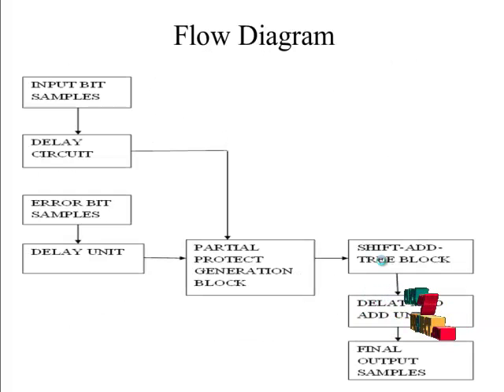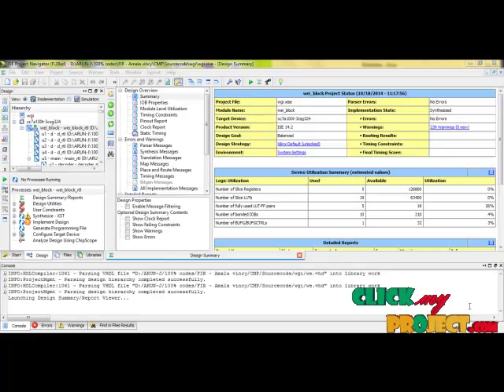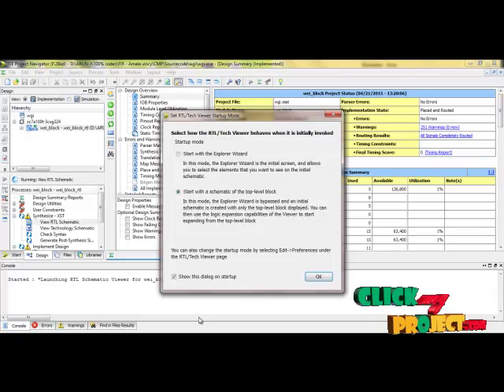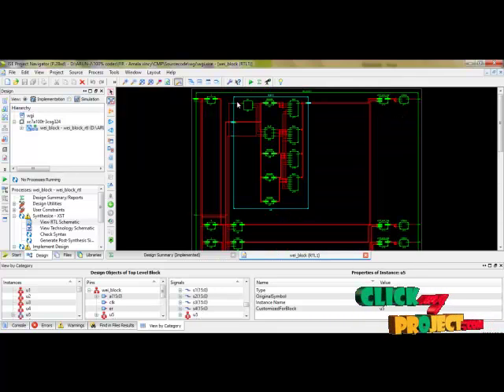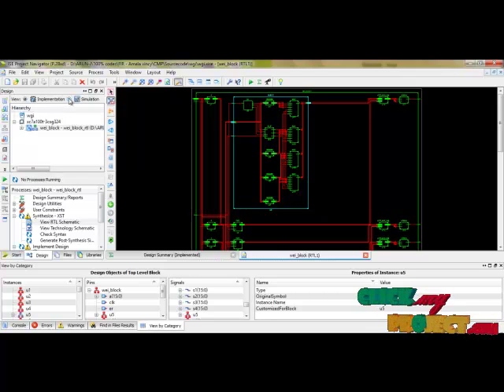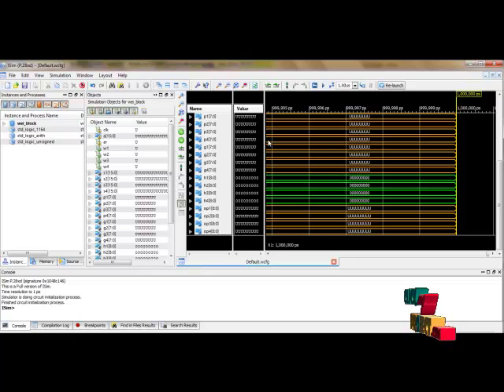Final Year Projects 2015 | FPGA BASED PARTIAL RECONFIGURABLE FIR FILTER DESIGN